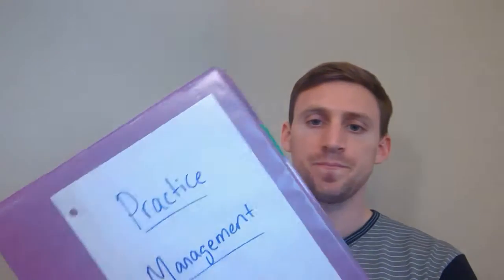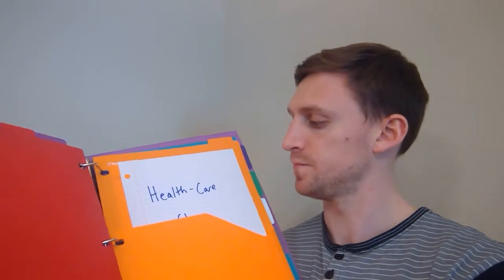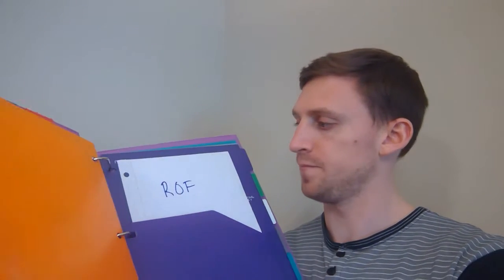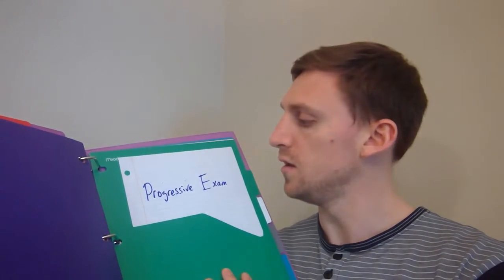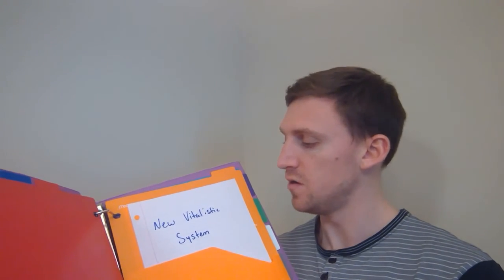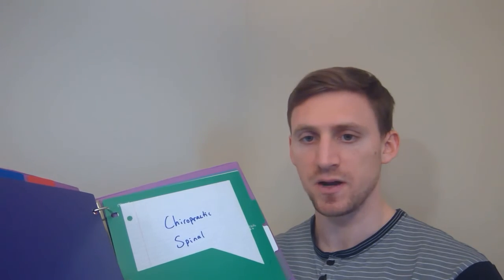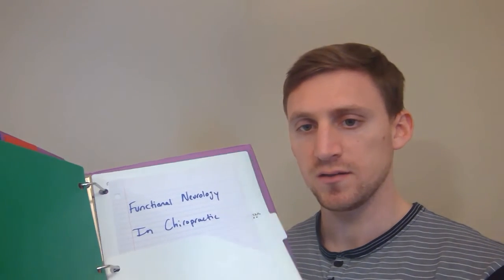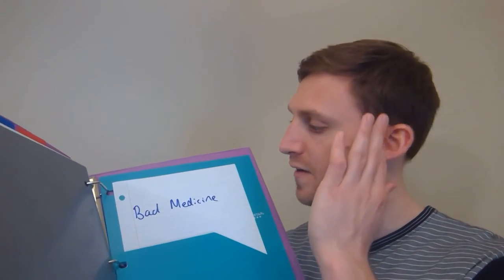Prac Dev 1 - CHMP 2605 WI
Final Project Video - William Schuler